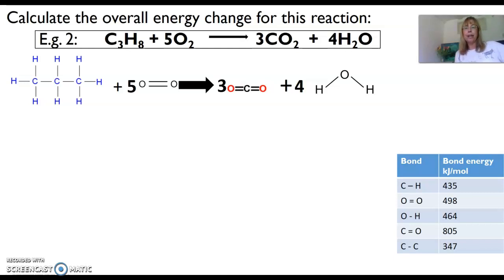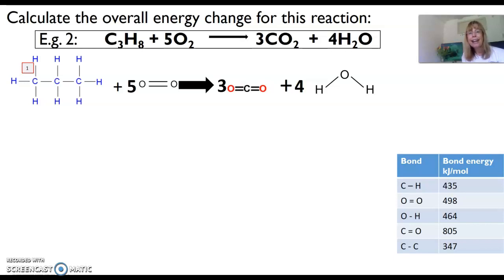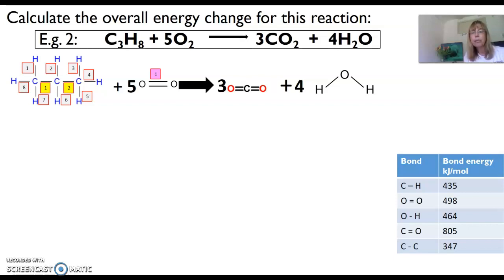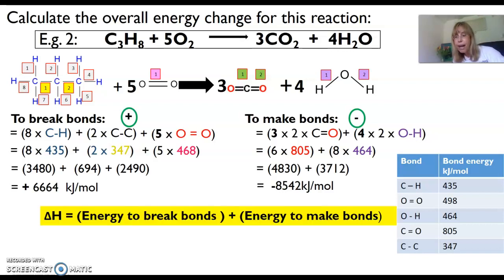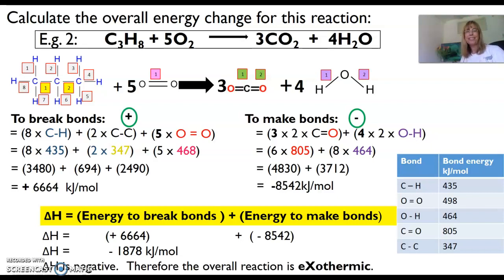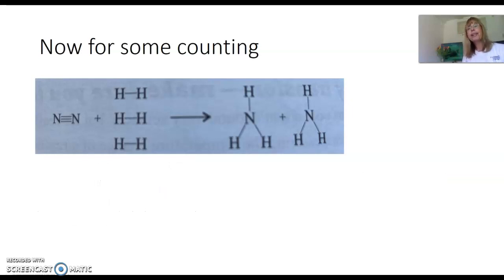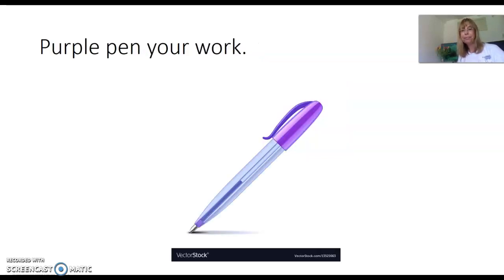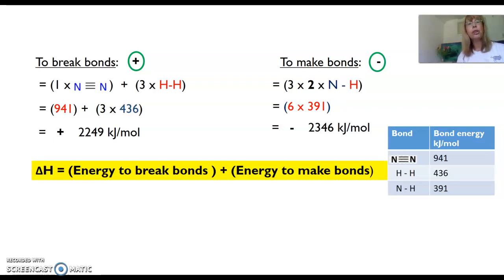Making and breaking bonds - part2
energetics making and breaking bonds combustion reaction worked example